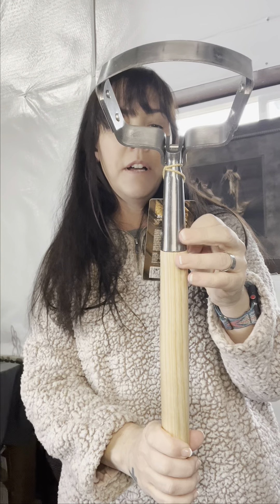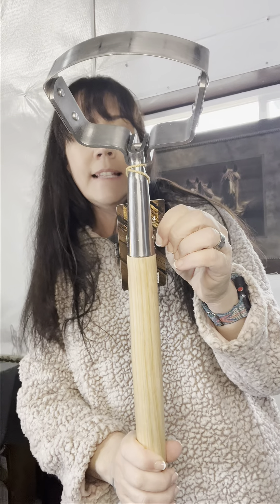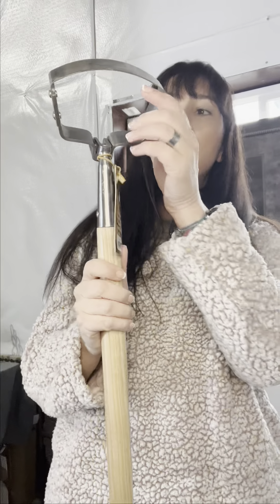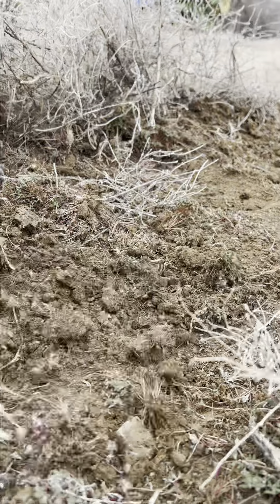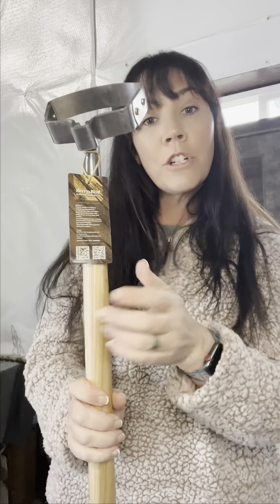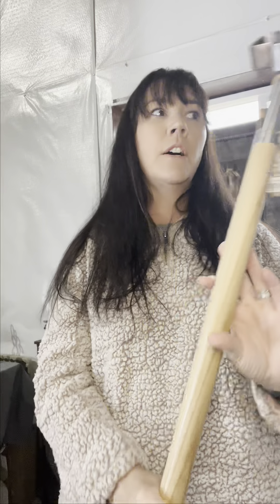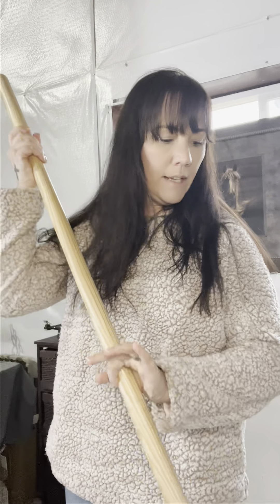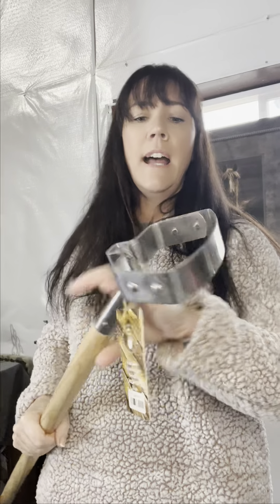Amazon Review - Berry and Bird Hoe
100% honest review of item purchased with my own funds.